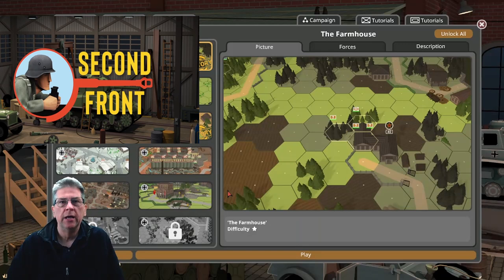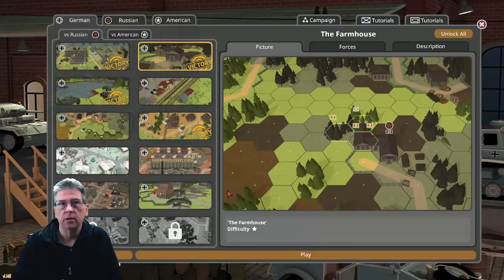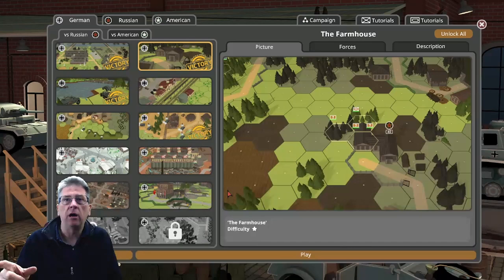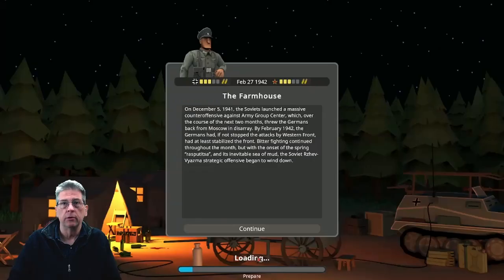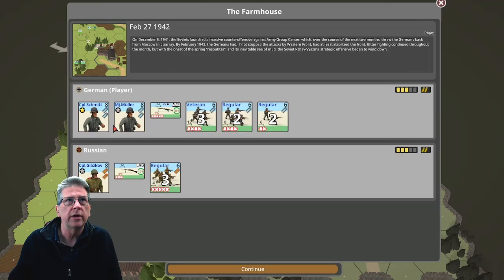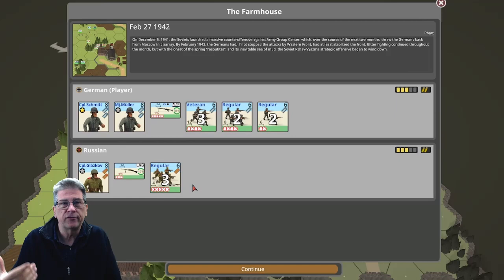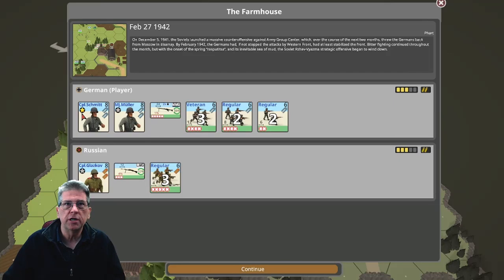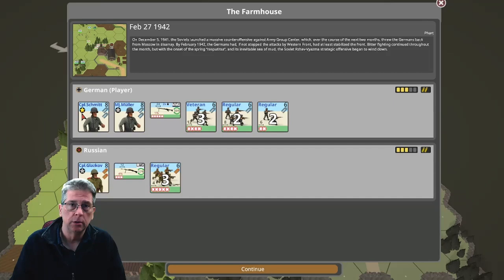Second Front MMA: Morale, Move and Attack Principles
Covering the basic principles of Morale, Movement and Attack strategies that are the Backbone of Second Front.

As SF is modeled after the venerable ASL/SK systems, previous knowledge of these will help you slide into Second Front with NO issues.

No knowledge of ASL doesn't mean you are doomed to failure.  It just means a couple of simple concepts will allow you to SUCCEED!! in your future conflicts!

Join in and relax while I play Farmhouse.  The most basic attack scenario.
These principles apply for all scenarios.

If you are having a great time at Second Front and hated ASL, ASL Starter Kit is essentially Second Front.  It's very fun and rewarding to play.  Very cheap as well.  I have a slew of videos about the Tactics and Rules of ASL SK.

IFT chart is from Neal Ulen's derivation of the ASL IFT chart.

Neal will be creating an ARMOR video explaining the ins and outs.